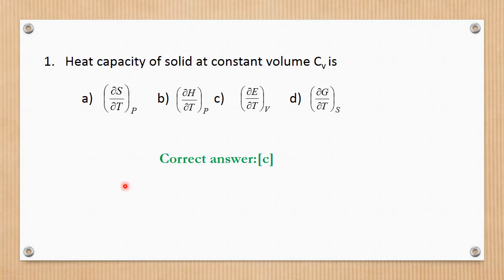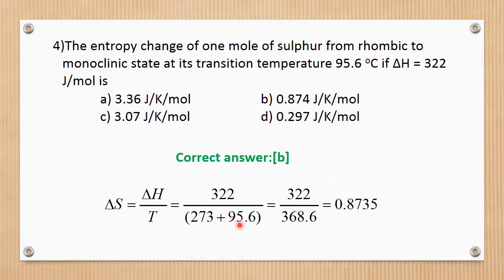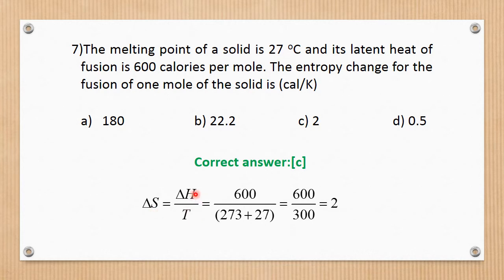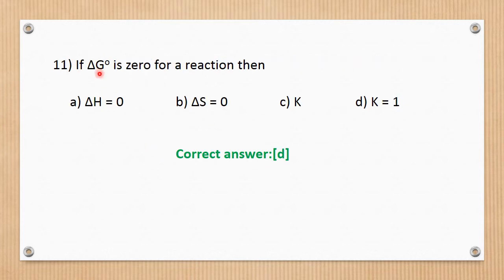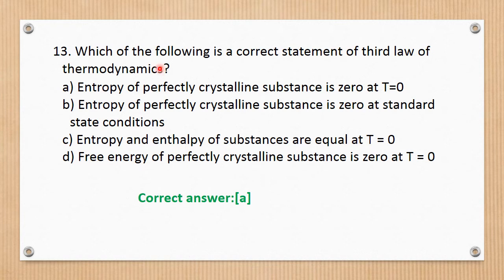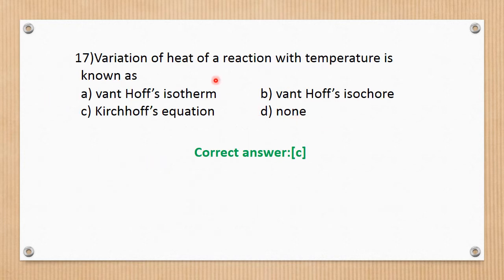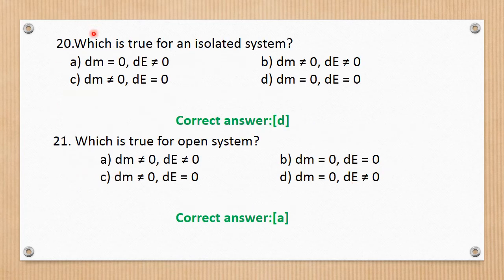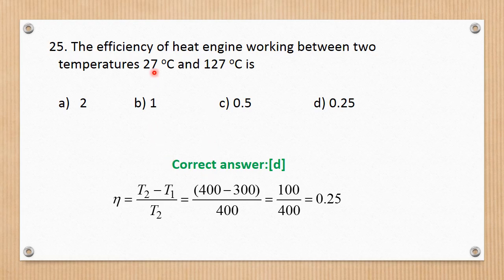OBJECTIVE QUESTIONS FOR UGTRB,PGTRB,SET,POLYTECH. AND COLLEGE TRB EXAMINATIONS.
Objective Questions for ugtrb, Pgtrb polytech set and college trb examinations in chemistry.
THERMODYANMICS